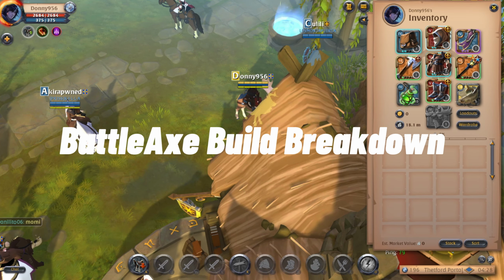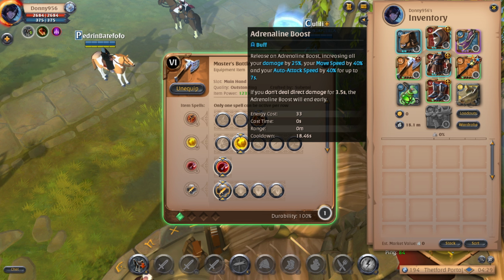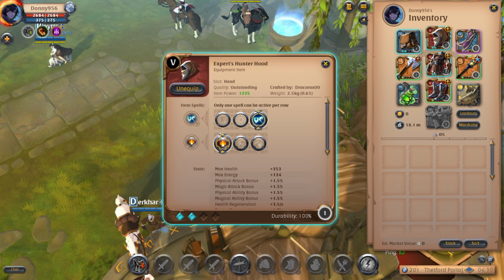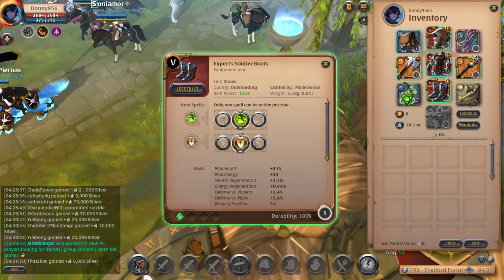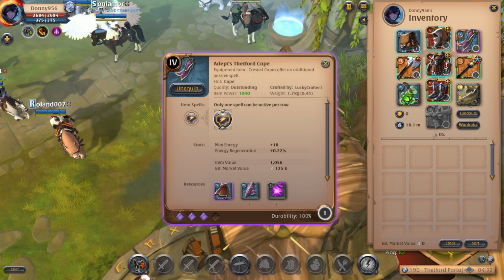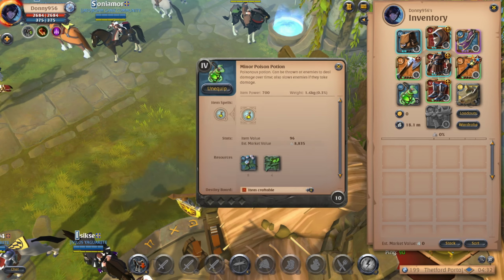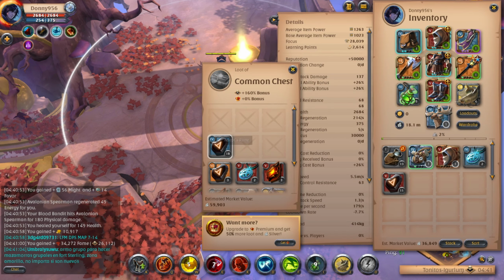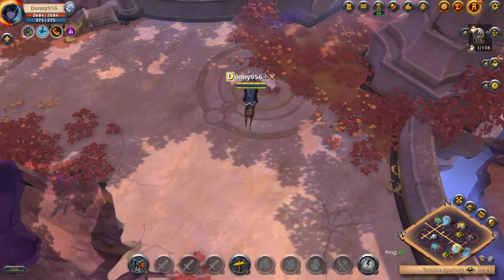I Tested The New Avalonian Roads Update in Albion Online 2024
DonnyGGs Makes Millions of Silver and Combat Fame in Albion Online

Transcript:
0:00 - 4:46 Build Breakdown
4:47 - 9:00 Roads
9:00 - 13:12 Final Thoughts